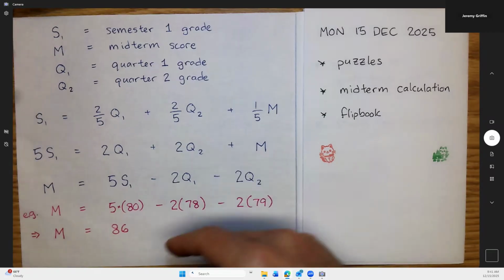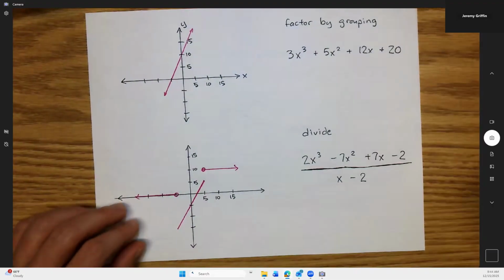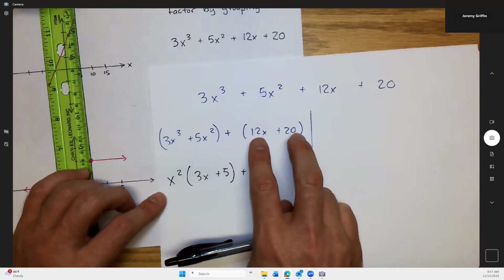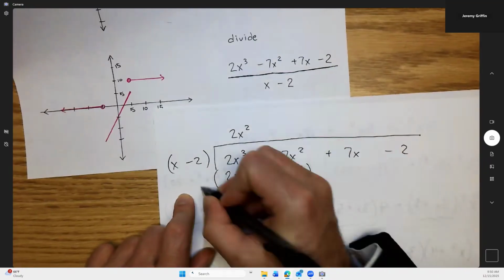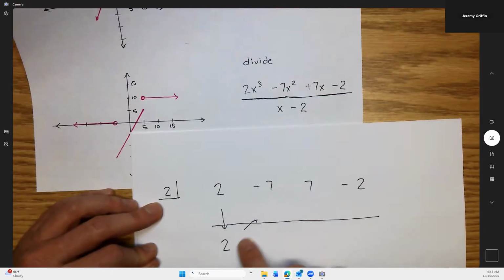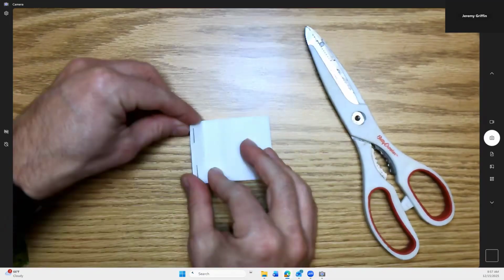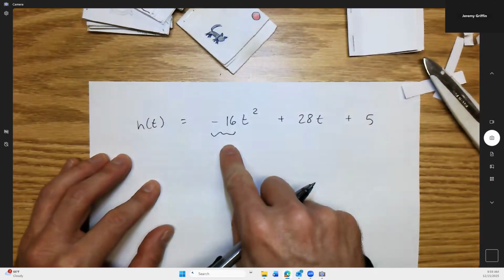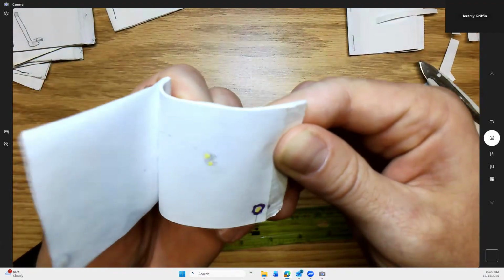2025 1215 - Algebra 2 Day 83 - Flipbook